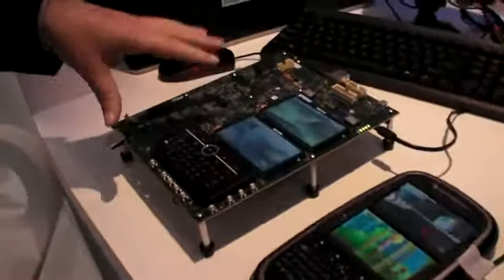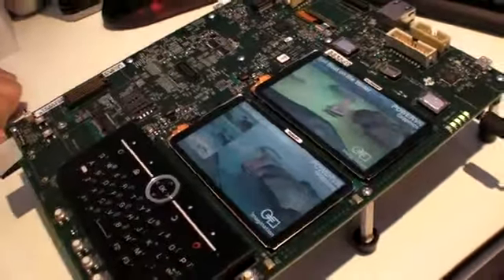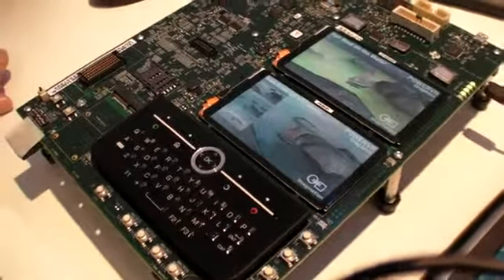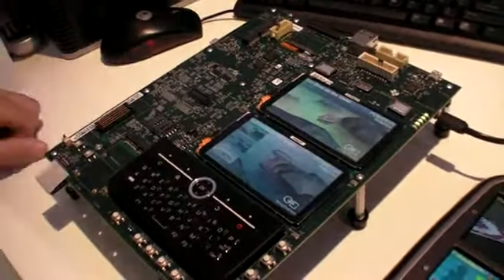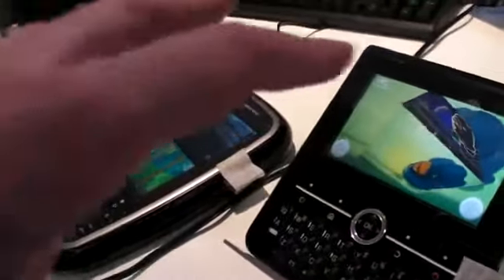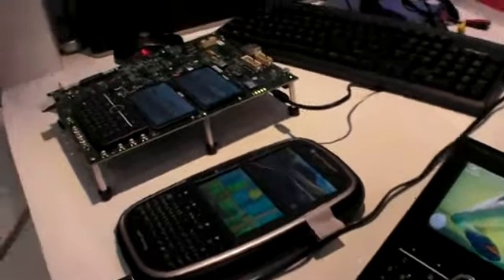3D technology at Mobile - World Congress 2010